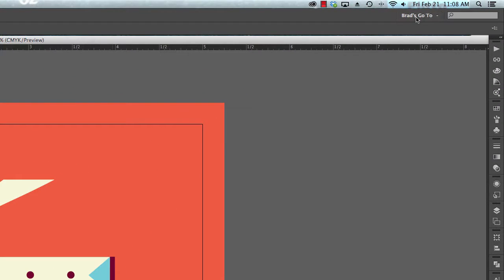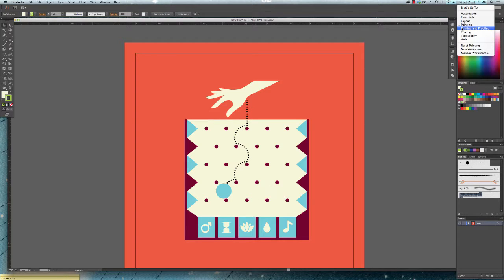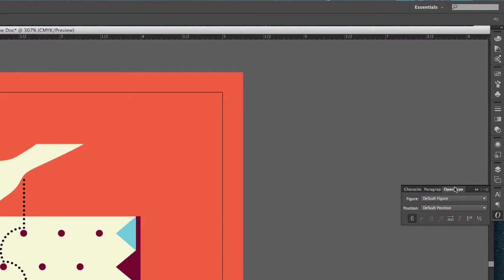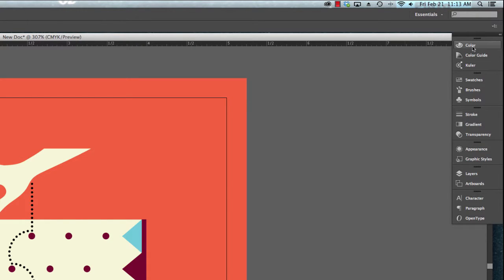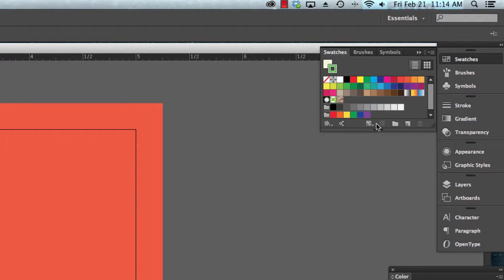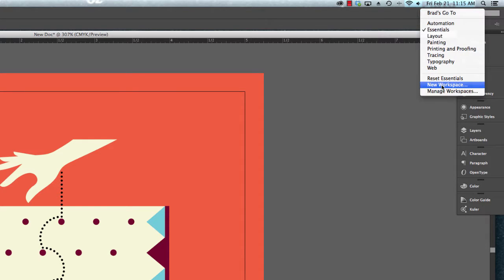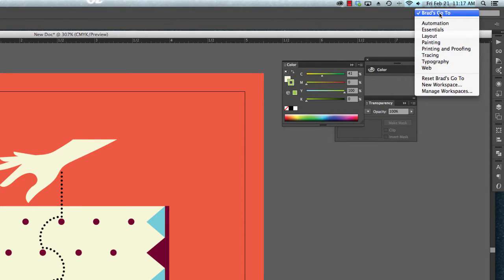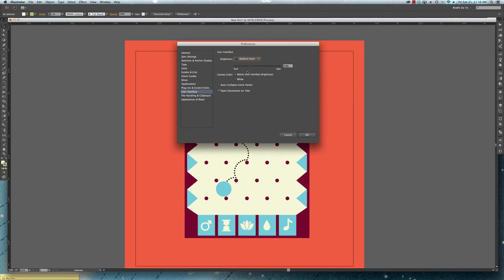Fundamentals of Illustrator I: The First Steps to Becoming a Pro Illustrator 5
5  Workspaces

Adobe Illustrator is an incredible design application, one that has limitless potential for translating your creativity into beautiful graphic formats. The sheer amount of tools and effects can be daunting, however, leaving beginners intimidated and confused without a starting point. This class will not only provide a foundation for working with Illustrator, it will get you started on the path to harnessing the application's power!